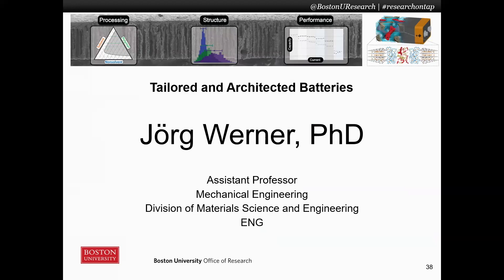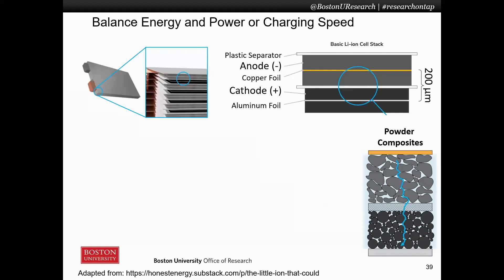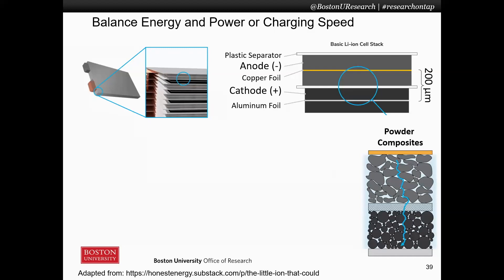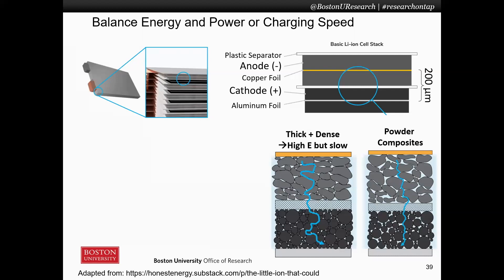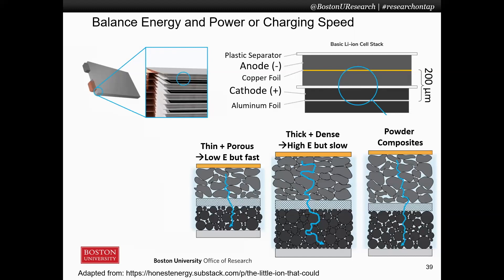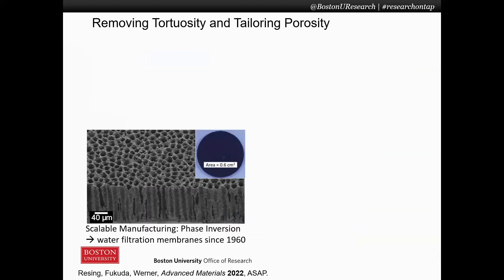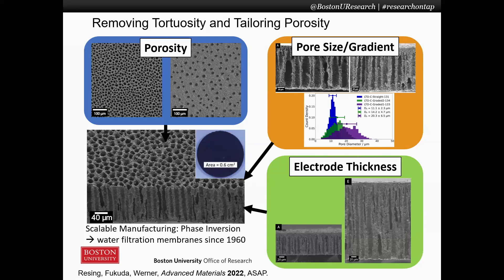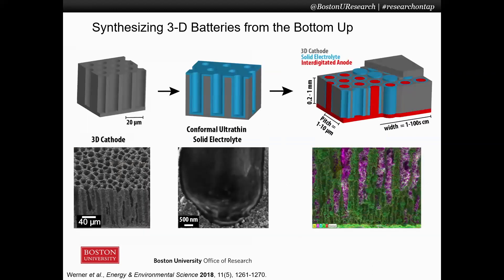Jorg Werner: Tailored and Architected Batteries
Jorg Werner gives a talk titled “Tailored and Architected Batteries" at BU’s Research on Tap event.